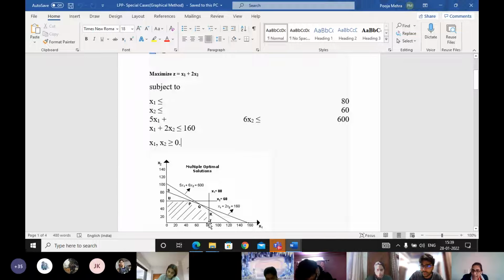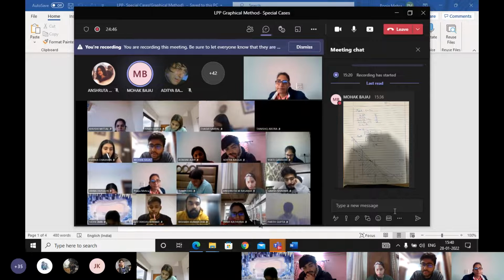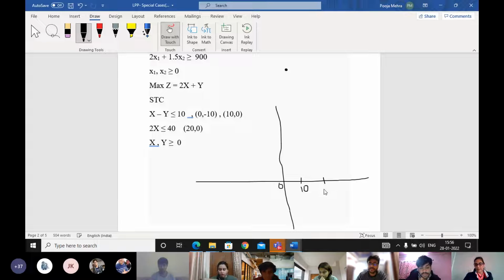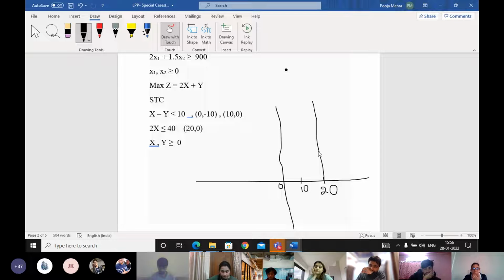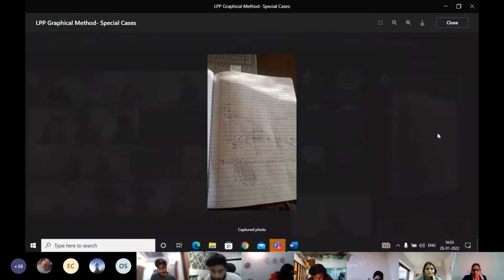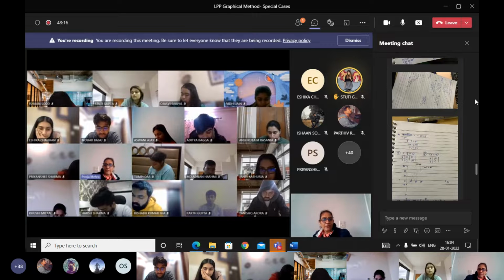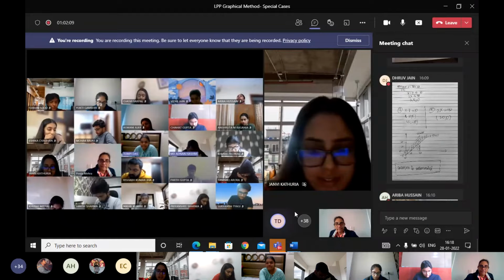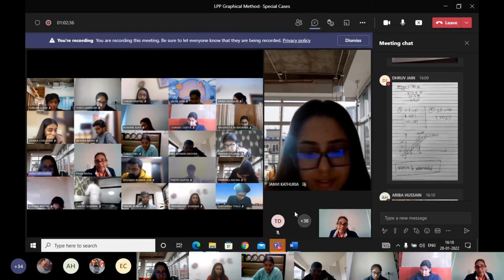LPP Graphical Method Special Cases 20220128 152100 Meeting Recording